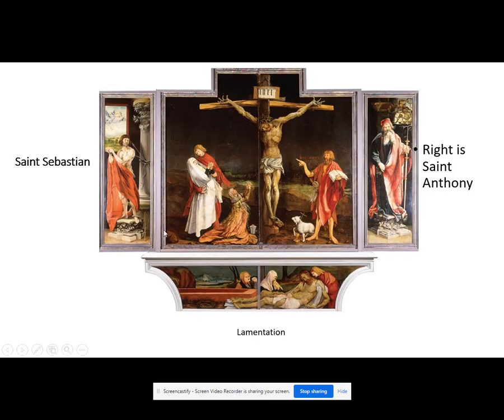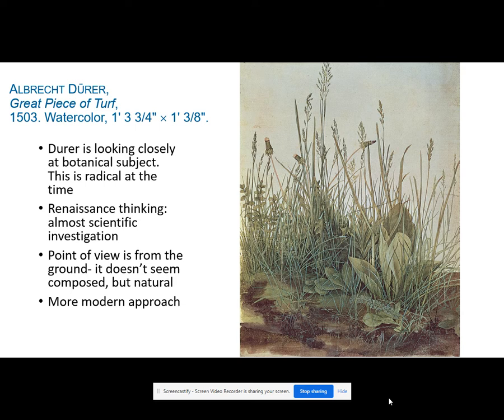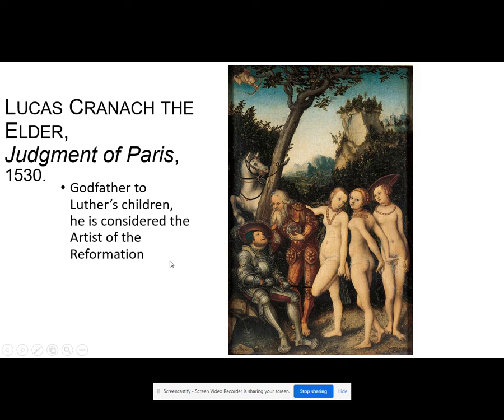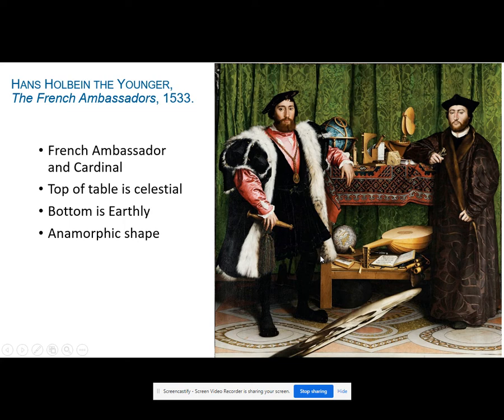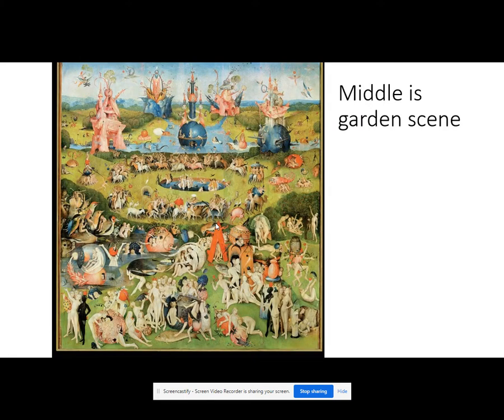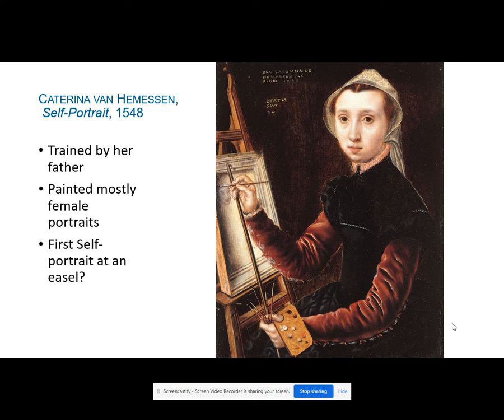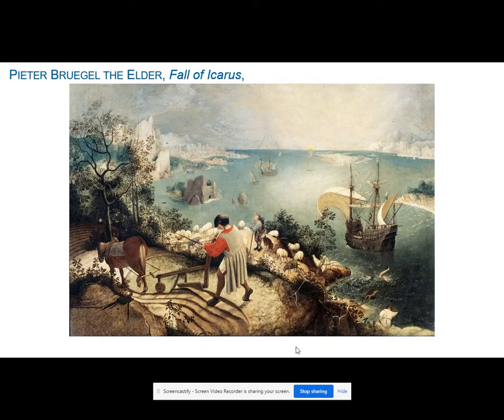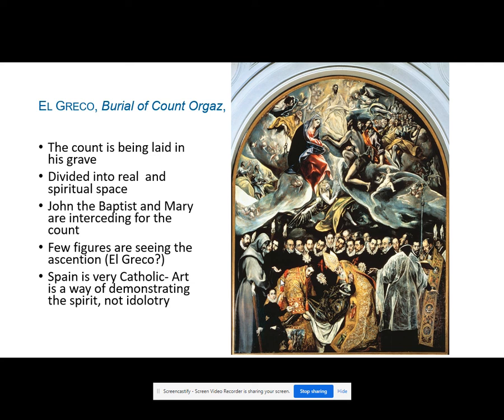Video Lecture for Chapter 23